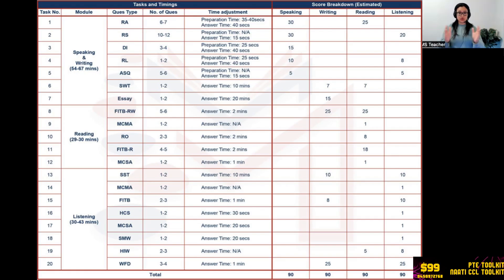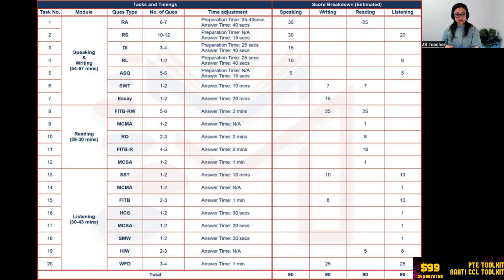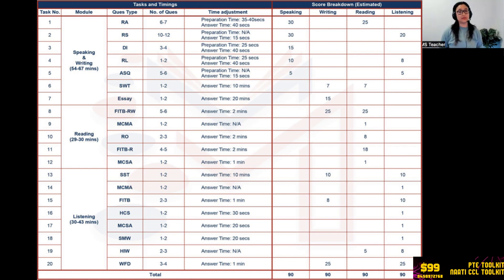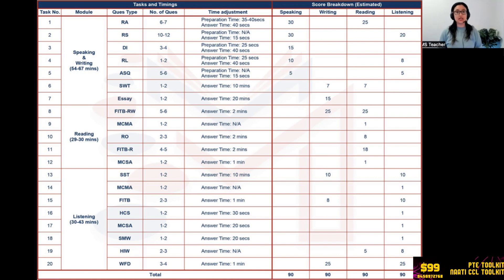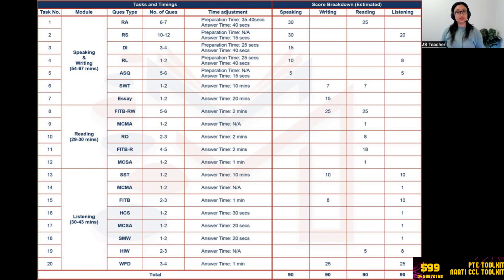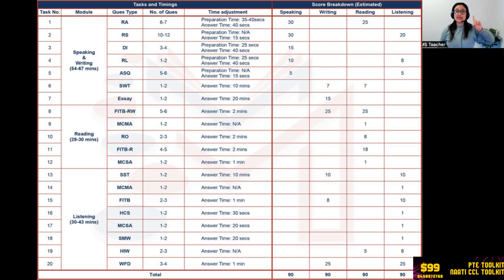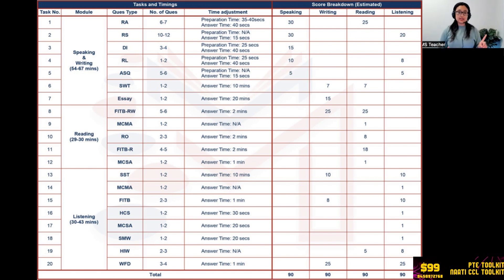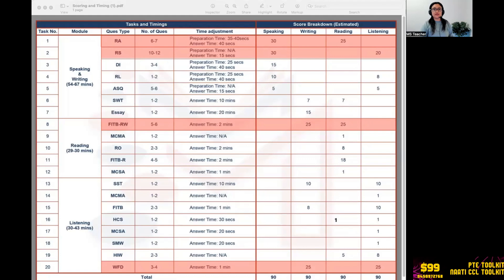Know PTE scoring and timing in 15 mins | (lecture in 15 mins) Best PTE institute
New classes start from Monday.

Leave us a review if you've got your desired score by watching our videos.